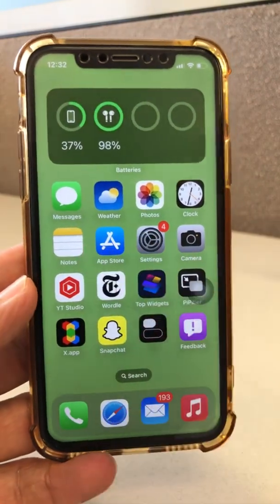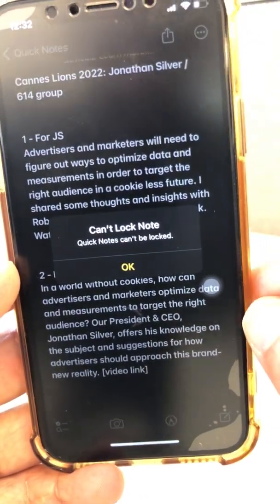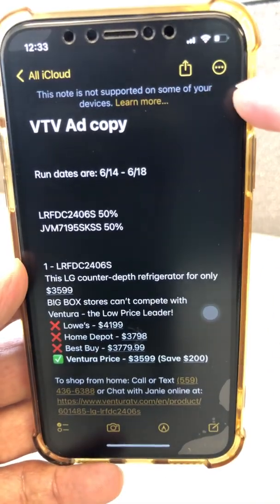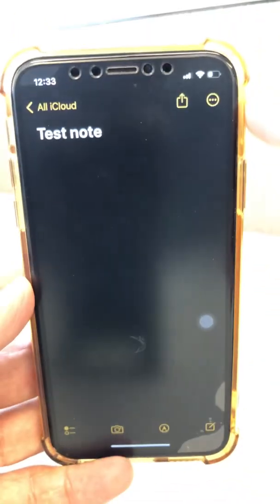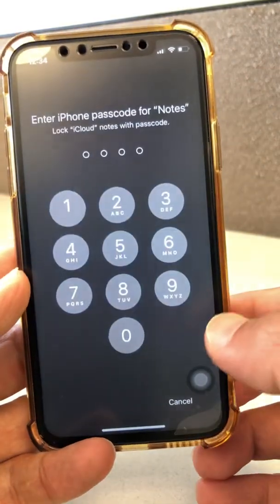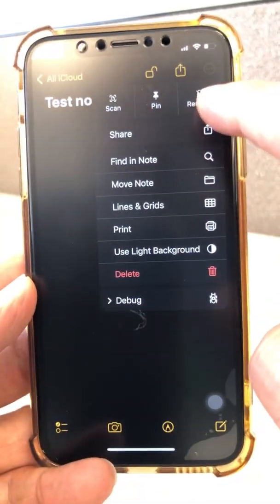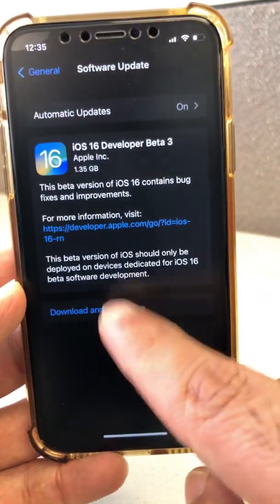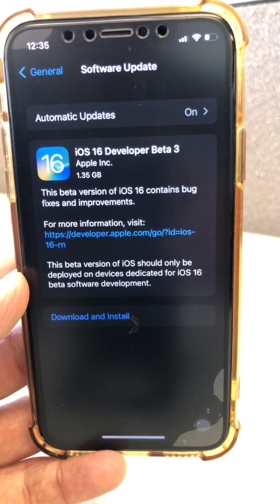How to lock notes in iphone ios 16